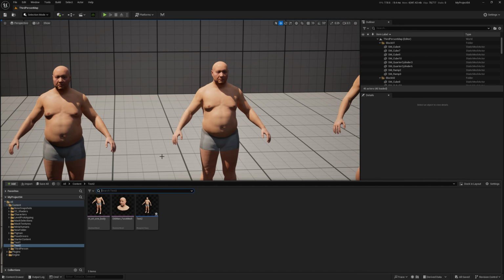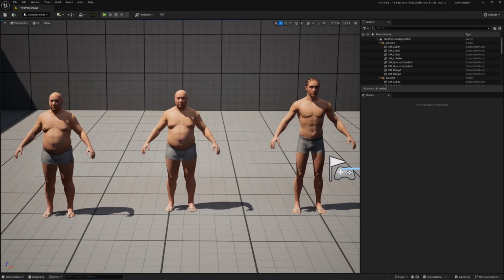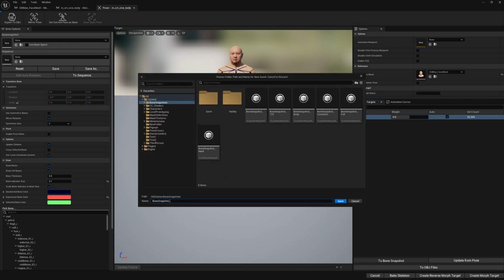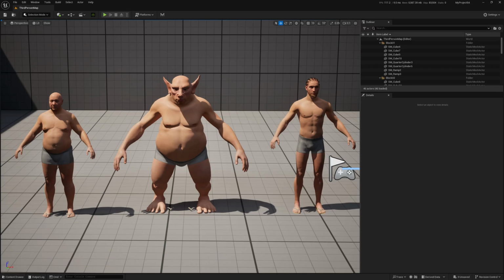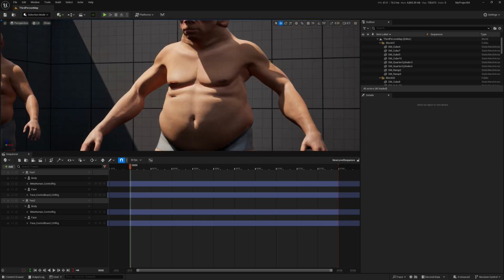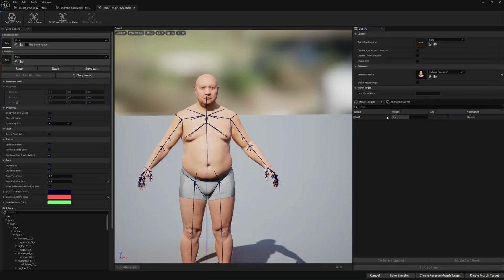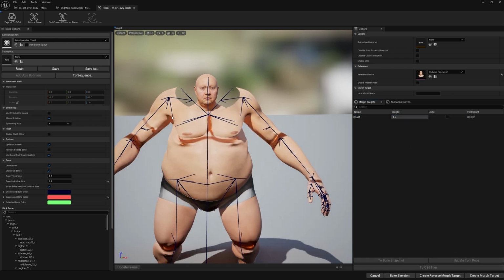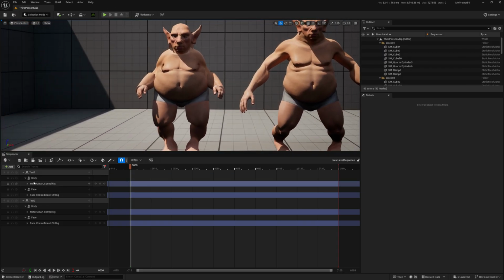Meta Human Body Poses in Mesh Morpher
Tutorial showing Bone Fitting improvements in Mesh Morpher